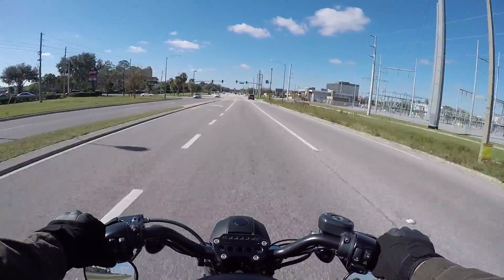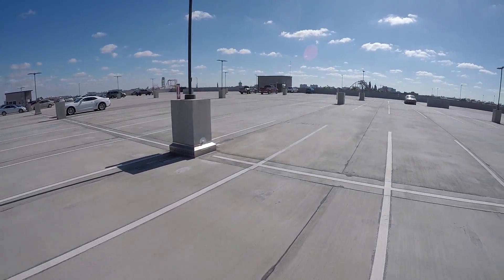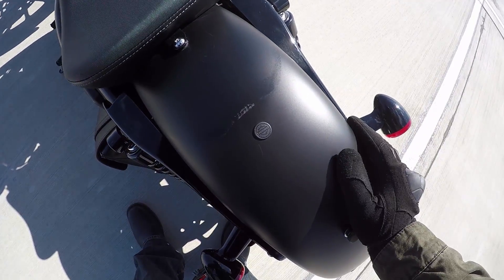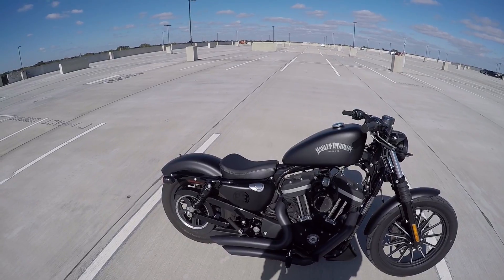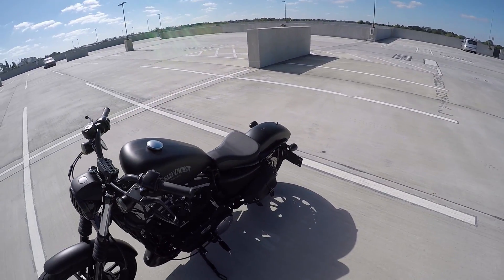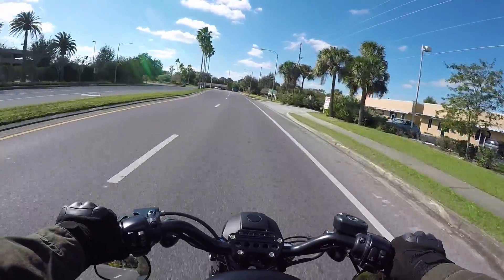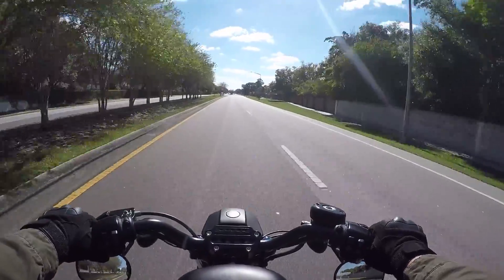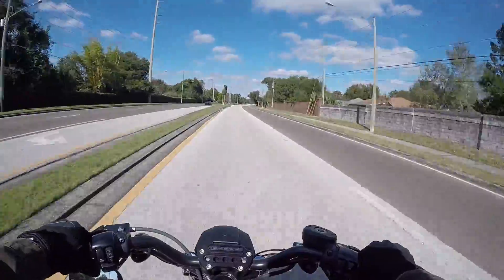Harley 48 Seat on an Iron 883?!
So I've wanted a smaller solo seat for awhile, and have been looking into the Biltwell Sporty 8's, as well as Le Pera Bare Bones. When calling up to the local Harley dealership to make sure a 48 seat would directly swap over to an Iron 883, they said yes, PLUS told me they had a 48 pull off seat that they would give me for a good deal.

It was a great deal, so I couldn't say no! My thought process was, the Biltwell Sport 8's look nearly identical and have the same profile as the OEM 48 seats, so why not try out something smaller and see how it fits and feels. It fits! But the feels? Well, let's just say I'm still looking into the LePera...

ALSO... Merch incoming, some designs revealed in this vid, as well as other bits n' bobs.

Thanks as always for your continued feedback and support!